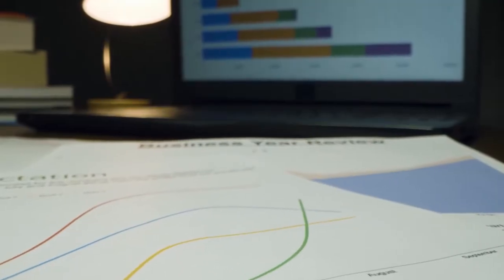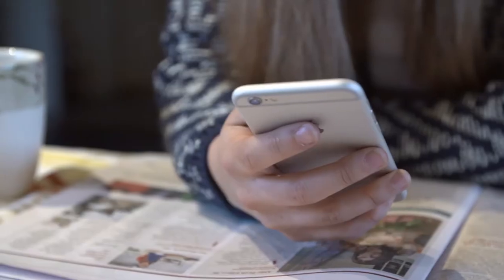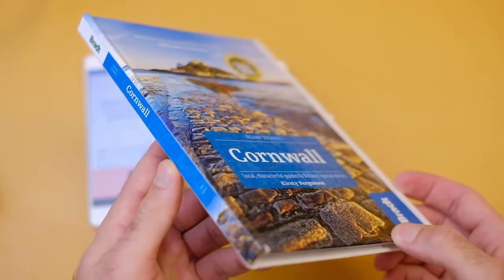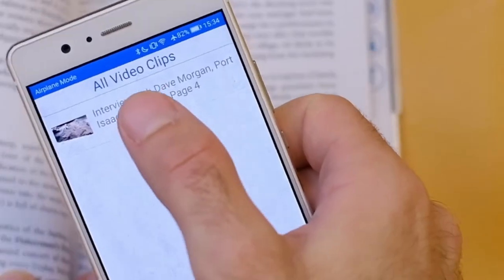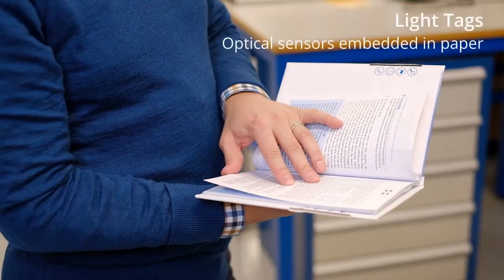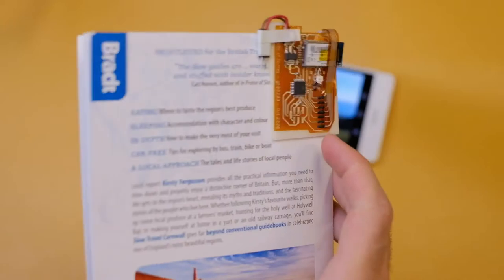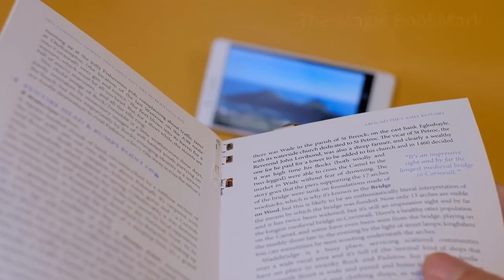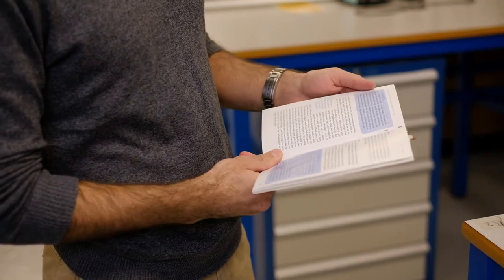Printed Light Tags and the Magic Bookmark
Georgios Bairaktaris, David M Frohlich, Radu A Sporea

Session: Interactivity Day 2 - F

Abstract
Paper books offer a unique physical feel, which supports the reading experience through enhanced browsing, bookmarking, free-form annotations, memory and reduced eye strain. In contrast, electronic solutions, such as tablets and e-readers, offer interactive links, updatable information, easier content sharing, and efficient collaboration. To combine the best aspects of paper and digital information for reading, we demonstrate two mechanisms for augmenting paper with light sensors that trigger digital links on a nearby smartphone. Light Tags on every page of a book are used in a first demonstration to identify which pages are open. These are replaced with an electronic Magic Bookmark in a second demonstration, avoiding the need to instrument every page.